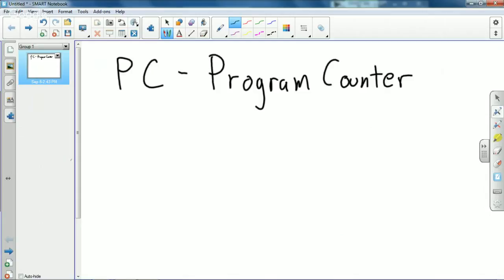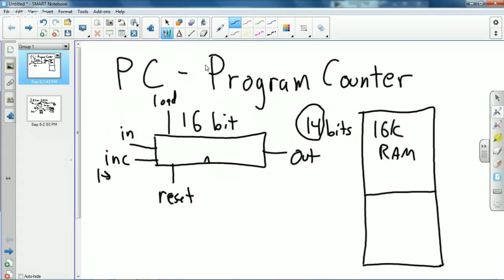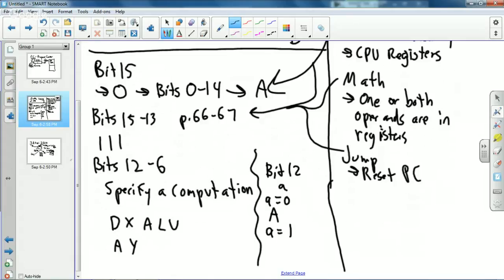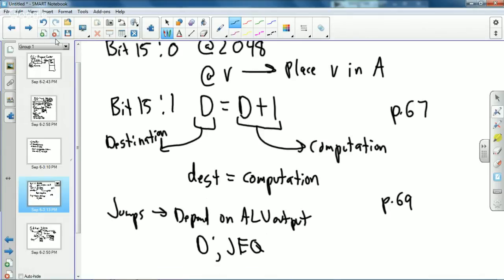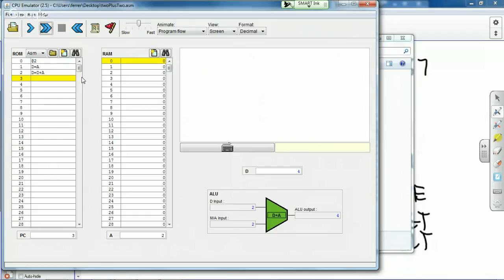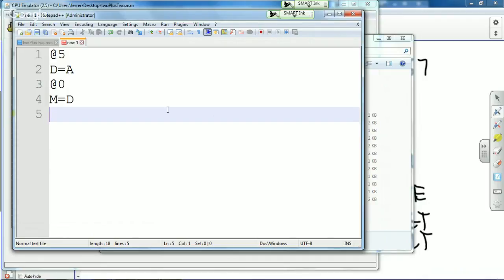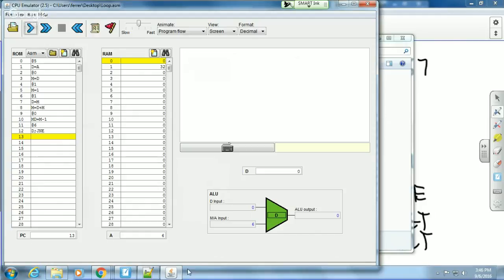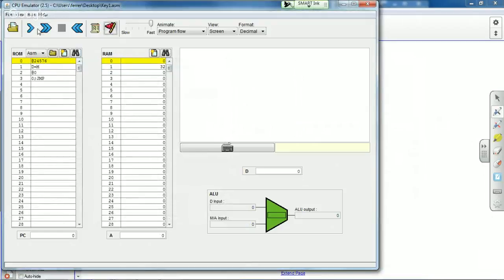CSCI 230 9/6/16